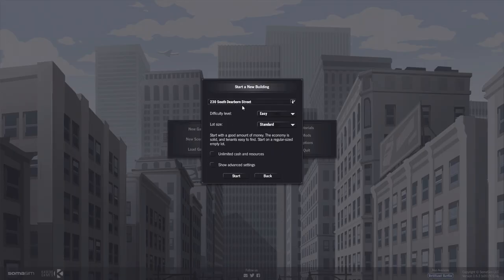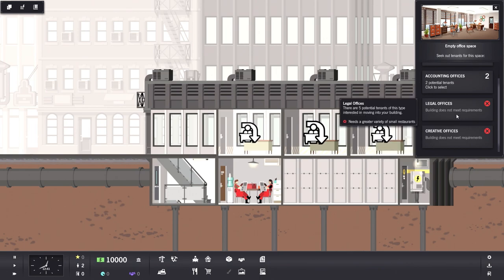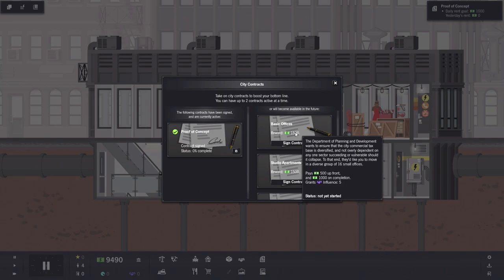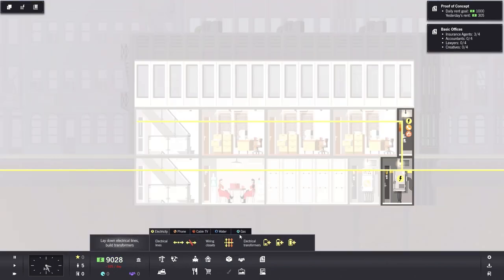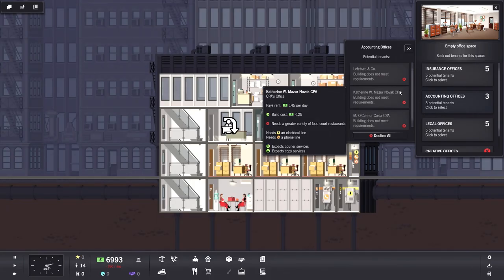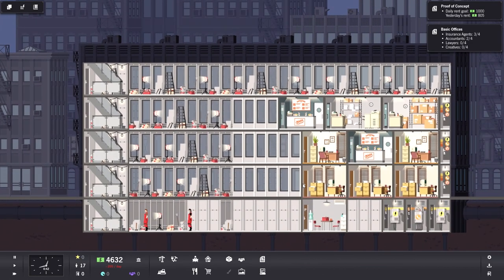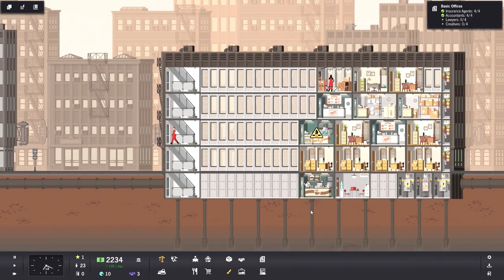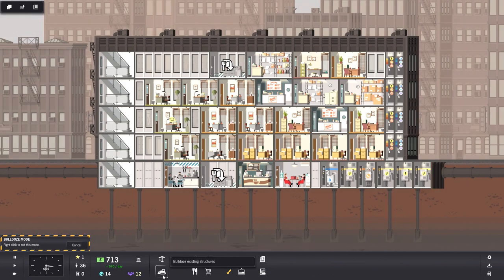I Became The WORST Landlord In Project Highrise!!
Time Stamps!